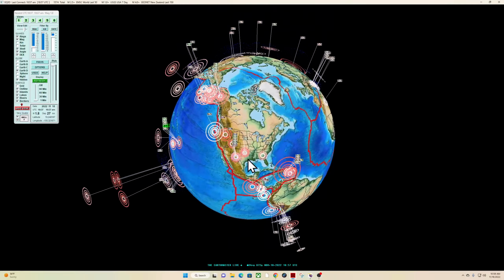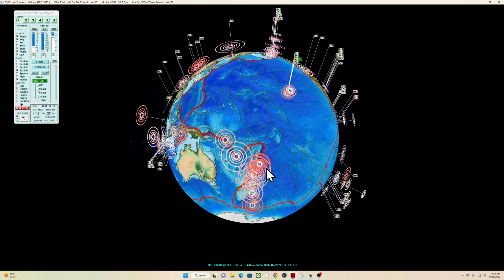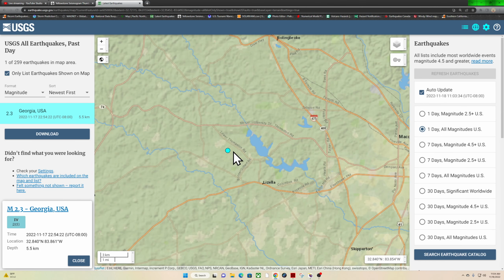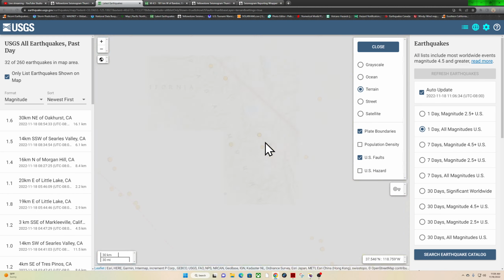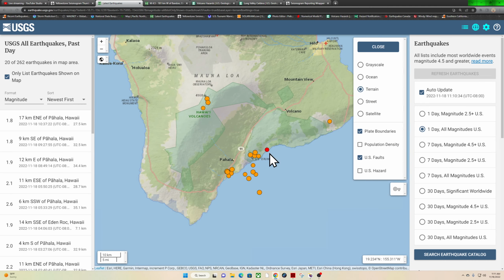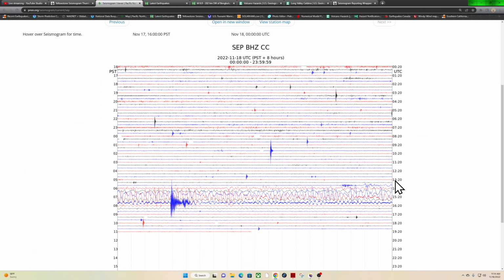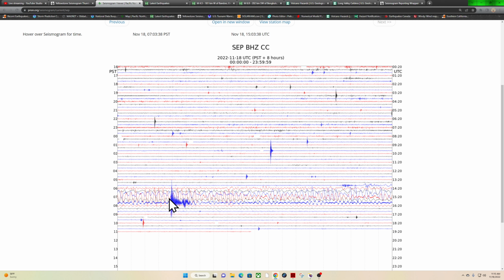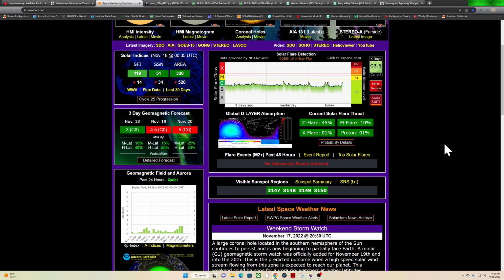6.9 Earthquake Java Trench area, 4.5 EQ off Oregon Coast.. Friday EQ and Solar update. 11/18/2022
Solarham.net